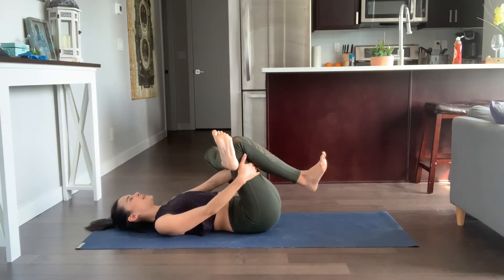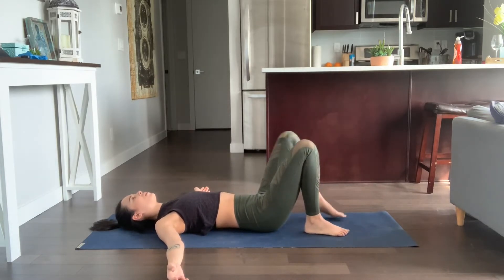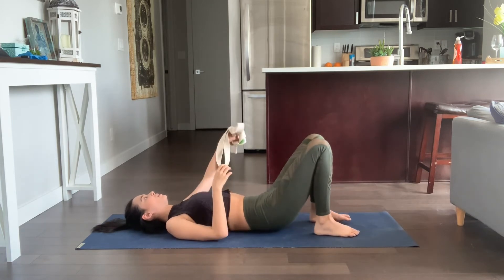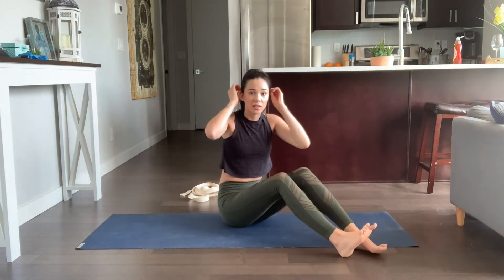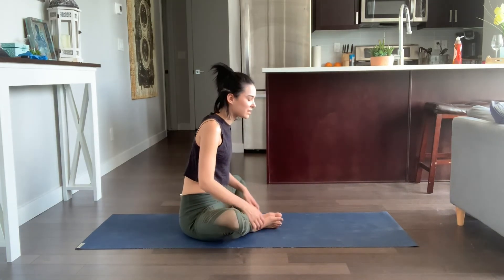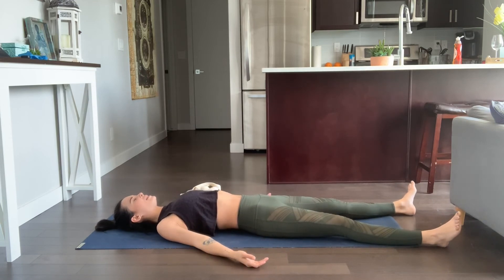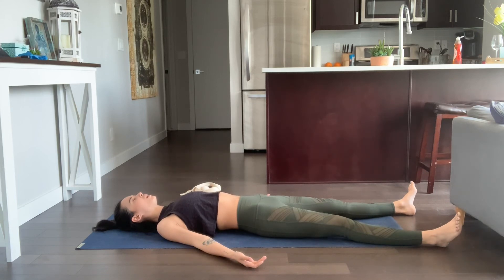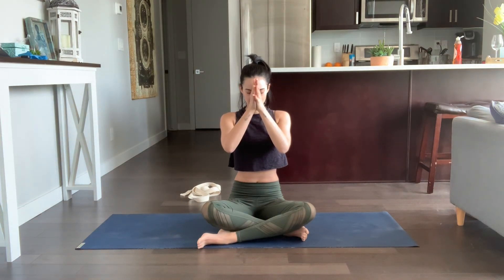Yoga for Sciatica/Yoga with Mariah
If your experiencing pain in your leg or lower back try out these yoga poses to relieve the compression in your nerve. This is an easy 20 minute session you can do at home! Enjoy!

**Please consult with your physician before beginning any exercise program. By participating in this exercise you agree that you do so at your own risk, are voluntarily participating in these activities assuming all risks of injury to yourself, and agree to release discharge yoga with Mariah from any and all claims or causes of action, know or unknown, arising out of yoga with Mariah’s negligence.